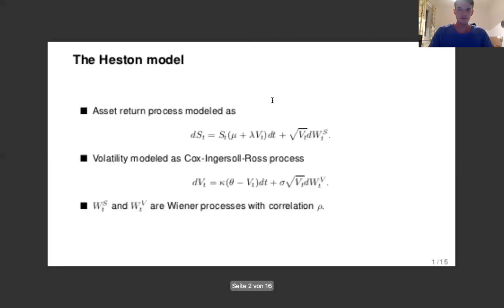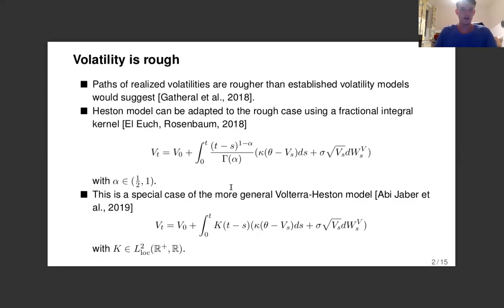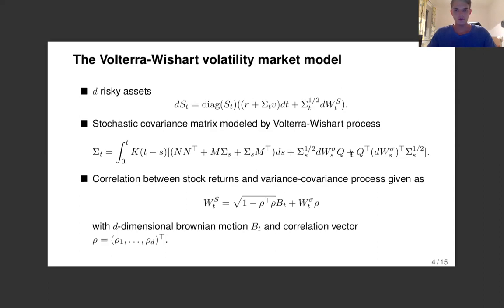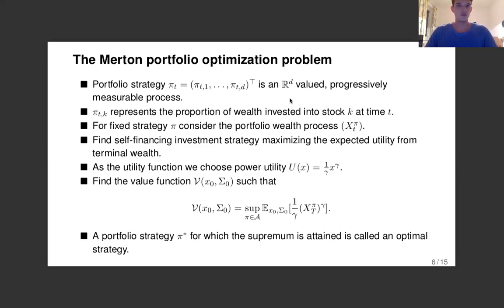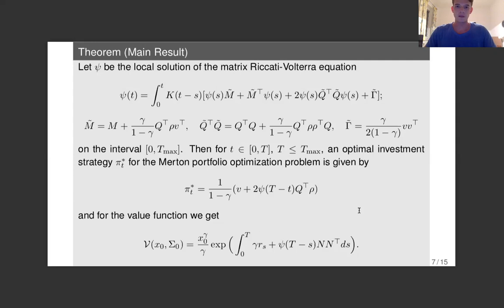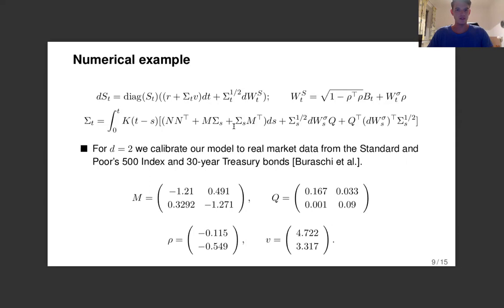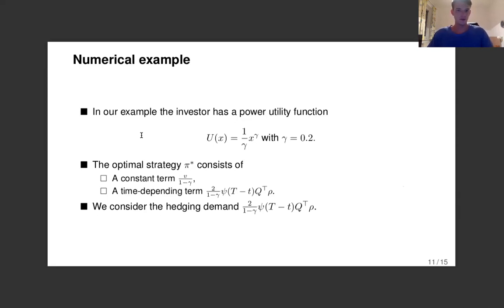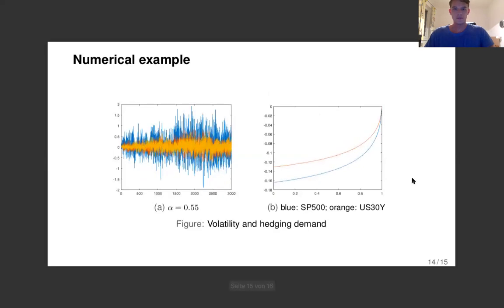Florian Aichinger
Florian Aichinger: Merton's portfolio problem for a class of multivariate affine Volterra models